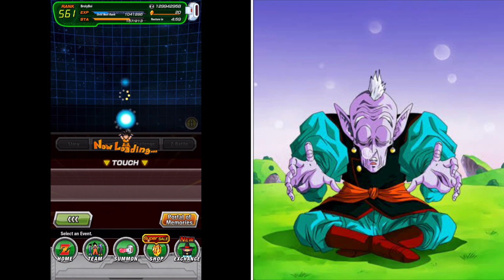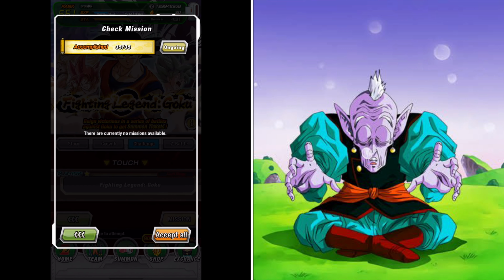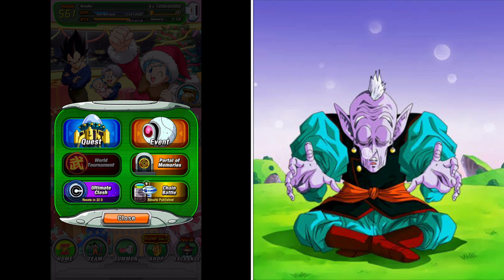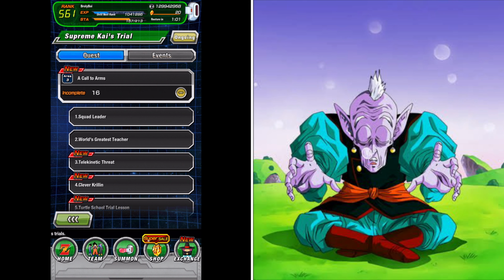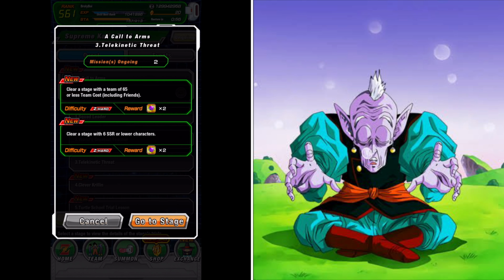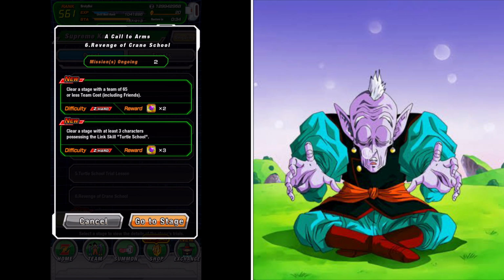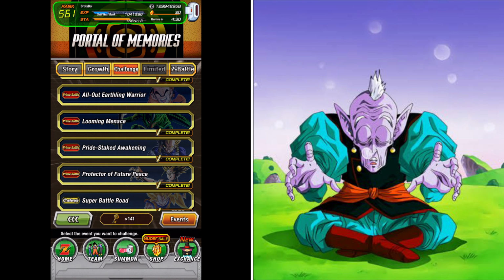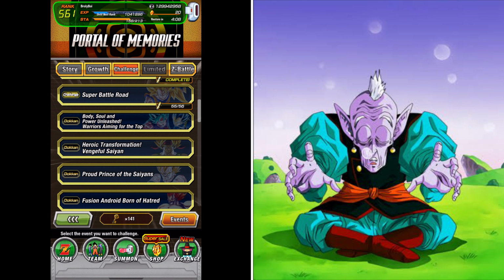DBZ DOKKAN BATTLE: HOW TO GET KAIS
In this video I go through the numerous ways players can earn elder kais.